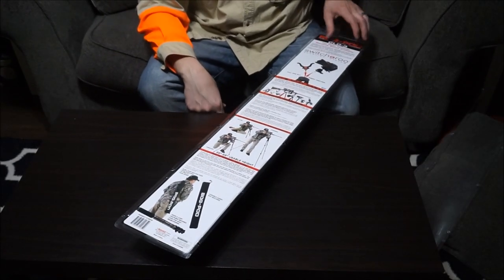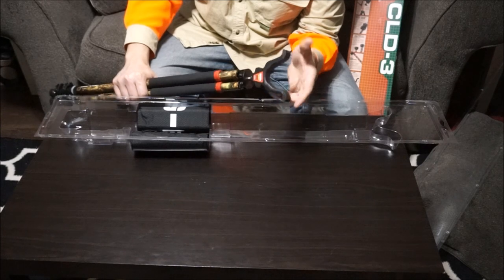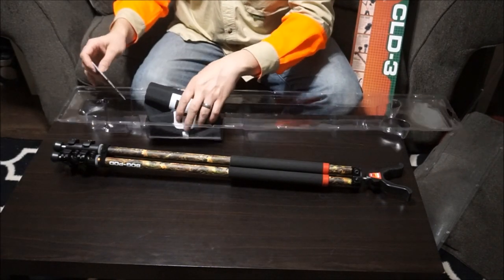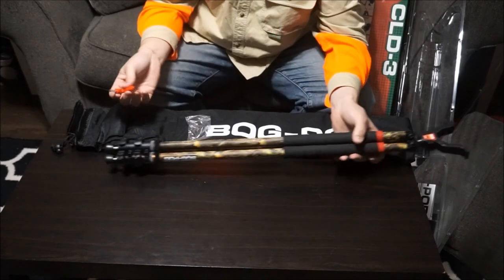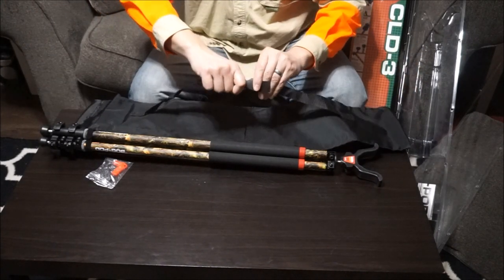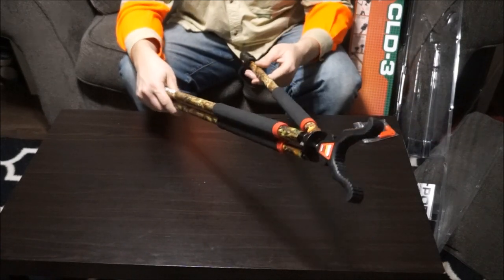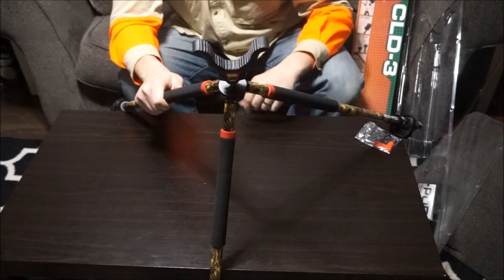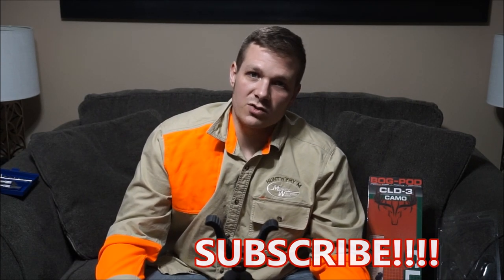Bog Pod CLD-3 Camo Tripod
Bog Pod CLD-3 Camo Tripod Unboxing and Quick Look!! Every Predator Hunter Needs To Have A Bog Pod Used By Fox Pro Furtakes and Other Successful Predator Hunters!!